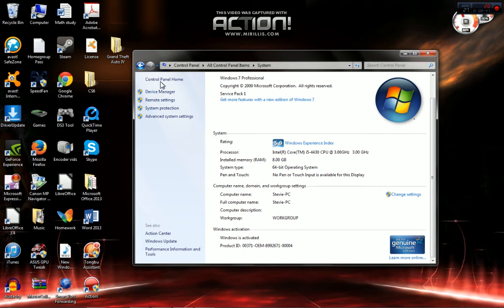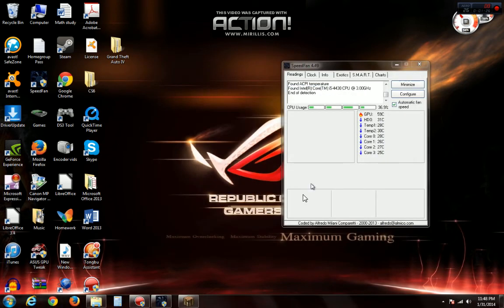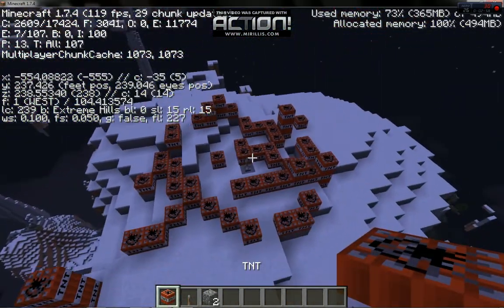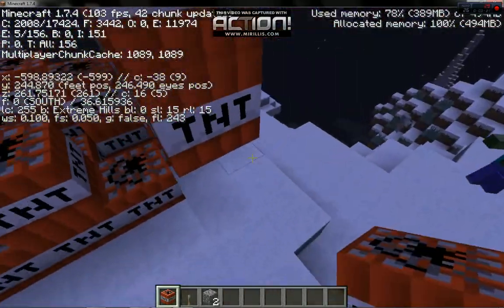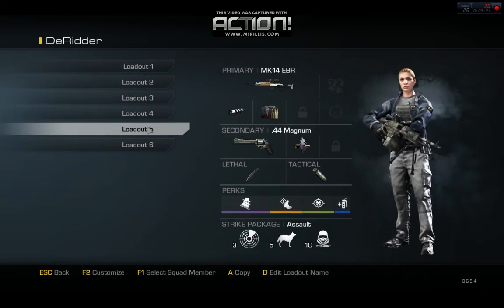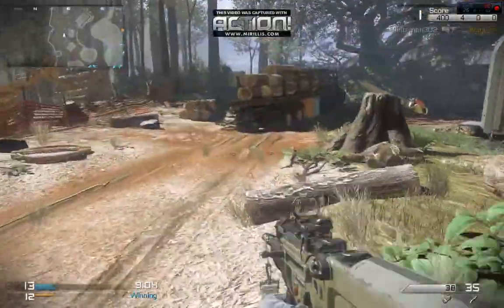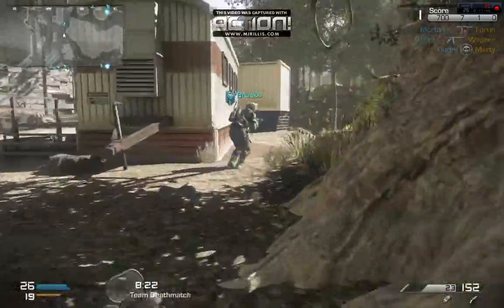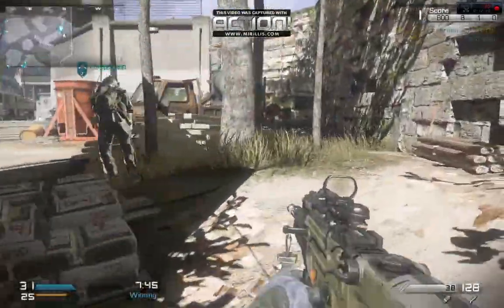GTX 660 Benchmark and Call of Duty Ghosts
What's up guys? Today I am reviewing the GTX 660.

Average FPS:

Minecraft: 150
BF4 (Ultimate settings): 45
Tomb Raider (Ultimate settings): 50
Call of Duty Ghosts (Ultimate Settings): 50